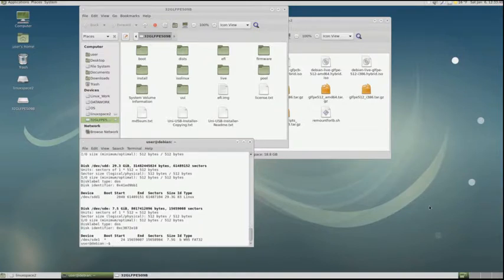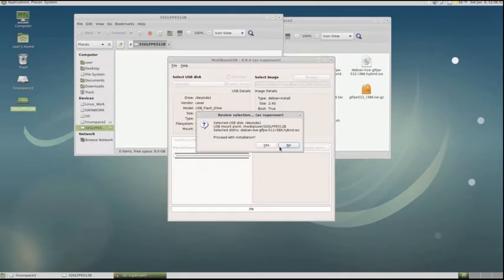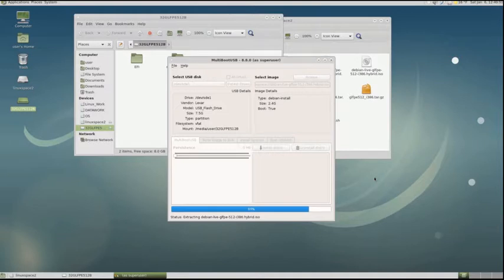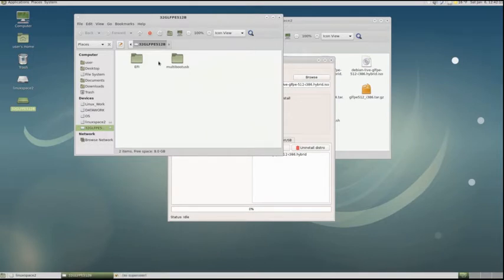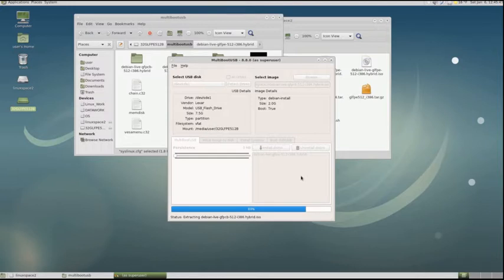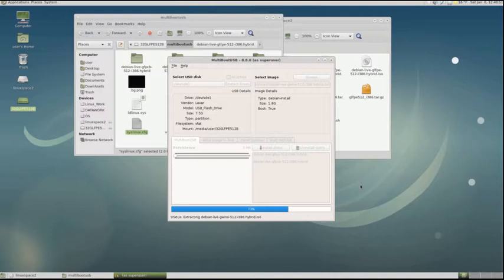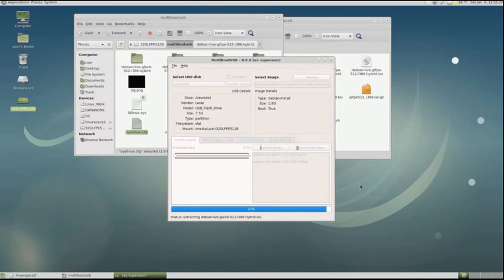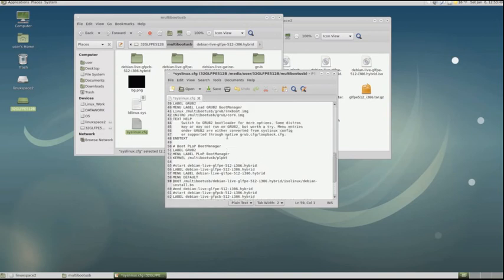07 Use GLFPE Linux copy iso to usb with multibootusb